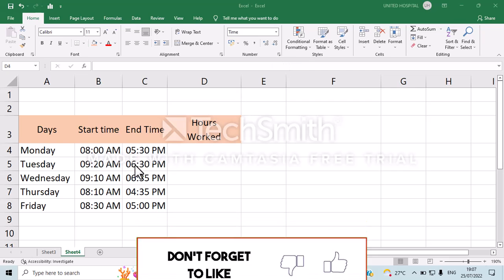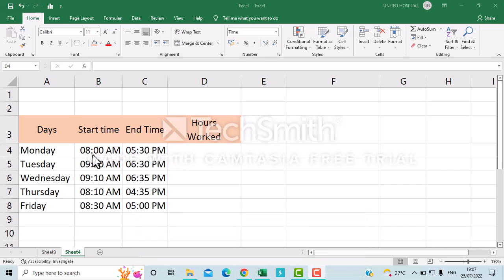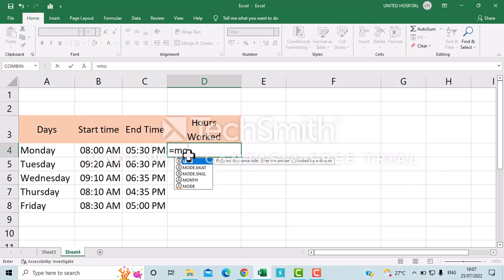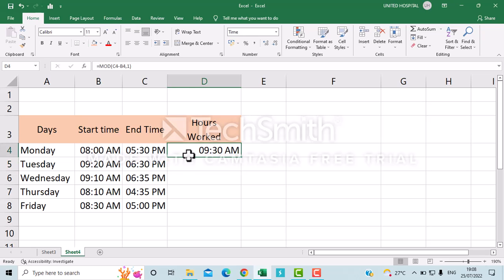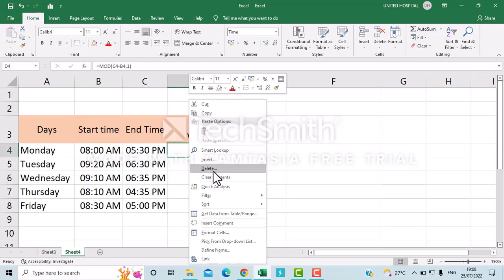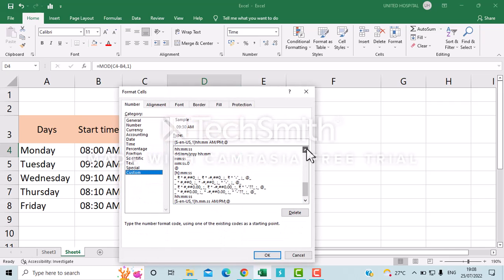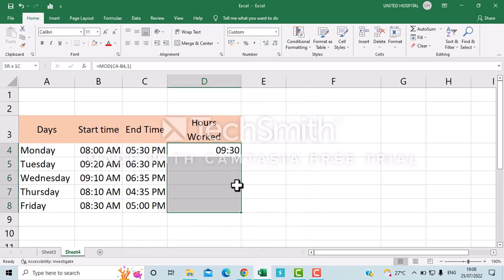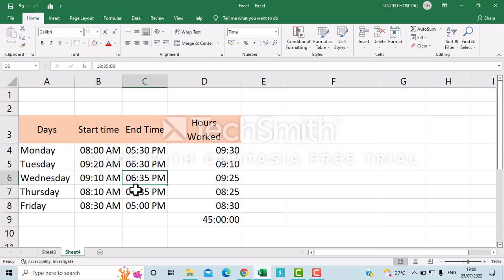How to Calculate the Worked hours by using MOD Function#excel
# Excel Short cuts#